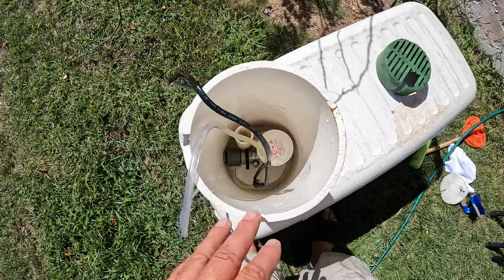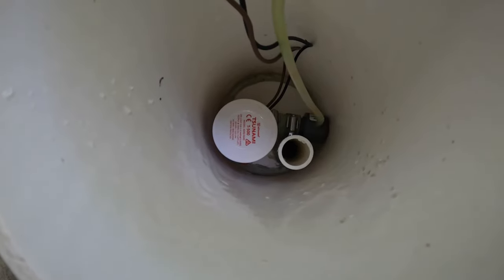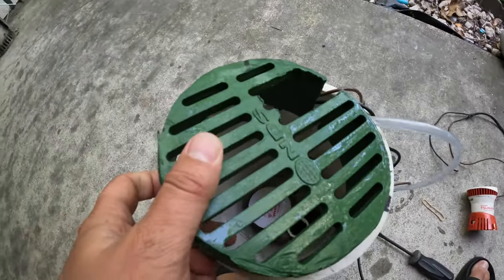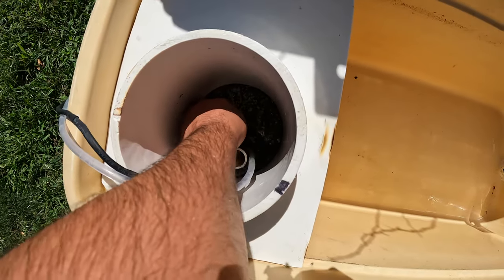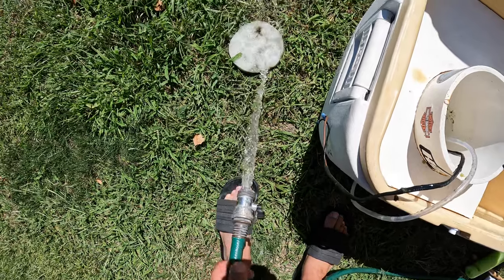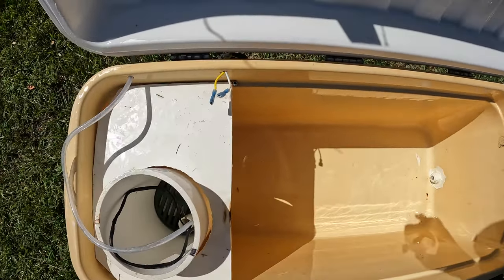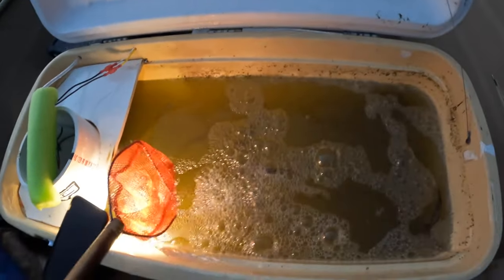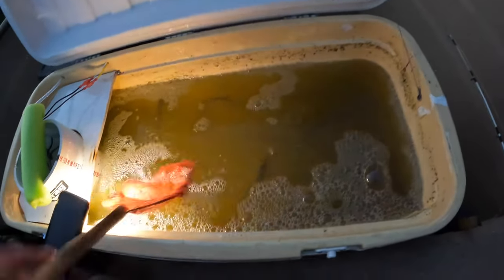DIY Filtered, Aerated, and Circulated, Shad Bait Tank Build: keep shad alive!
Home made filtered bait tank, keep your shad alive for fresh bait.